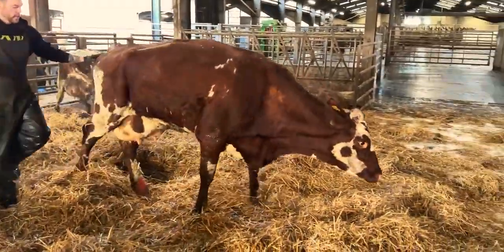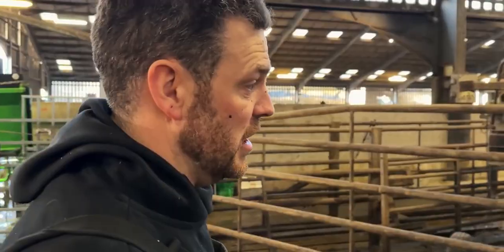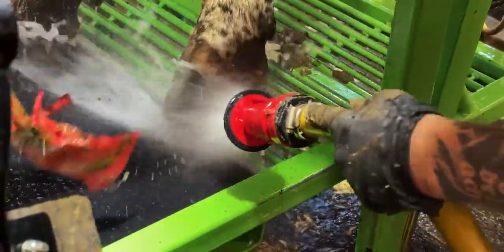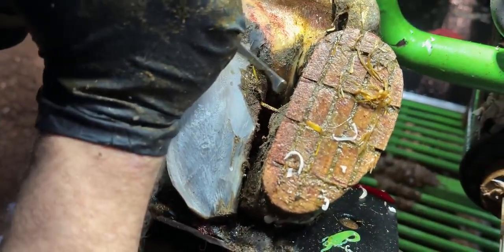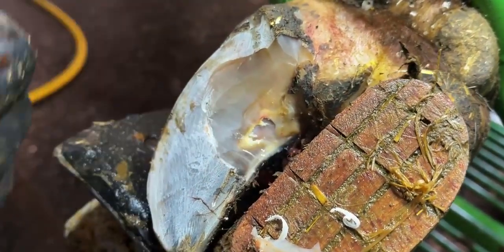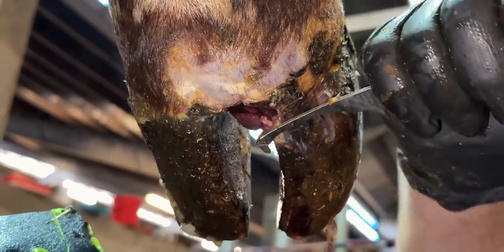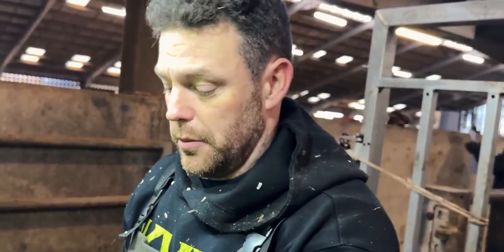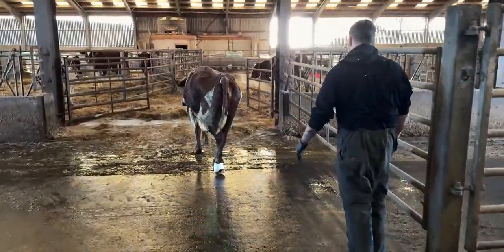The Hoof GP! GUNGE DRIBBLING from this WRAP is a BAD SIGN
This is The Hoof GP! Enjoy it! This is FAN channel!